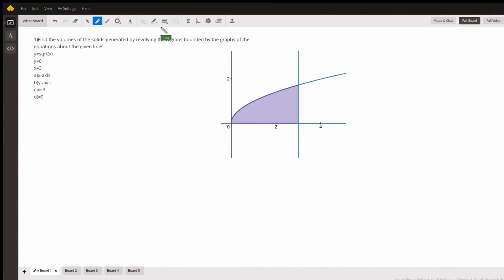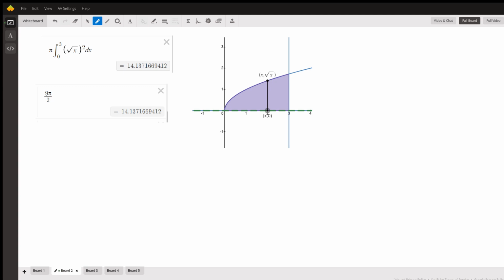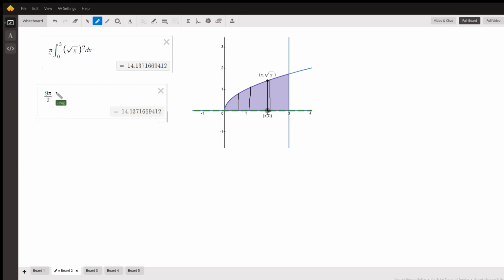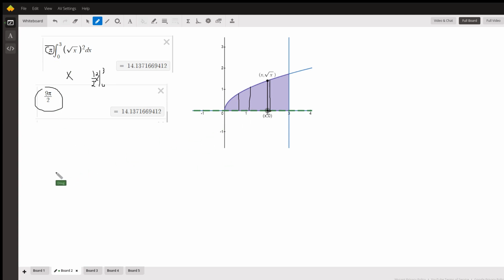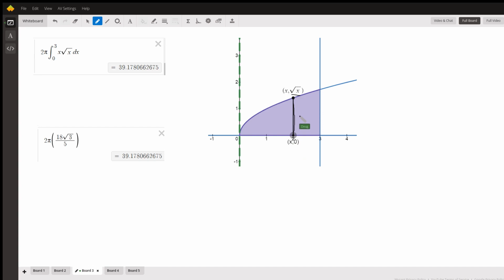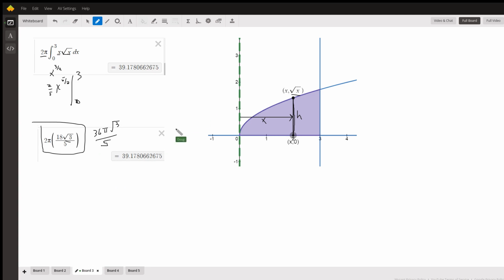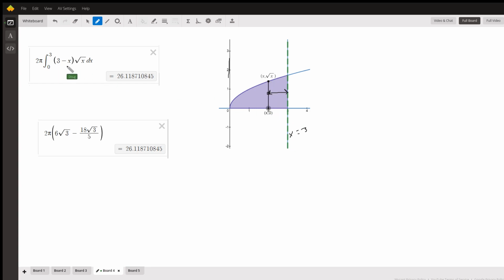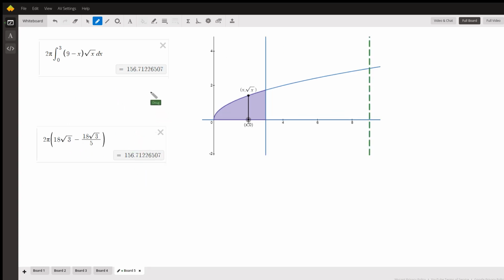Find volume of revolution by revolving a region about 4 different axes of revolution.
Question: Find the volume
1)Find the volumes of the solids generated by revolving the regions bounded by the graphs of the equations about the given lines.y=sqrt(x)y=0x=3a)x-axisb)y-axisc)x=3d)=92)Find the volume of the solid generated by revolving the region bounded by the graphs of the equations about the x-axis.y=6/xy=0x=1x=3

Answered By:

Doug C.